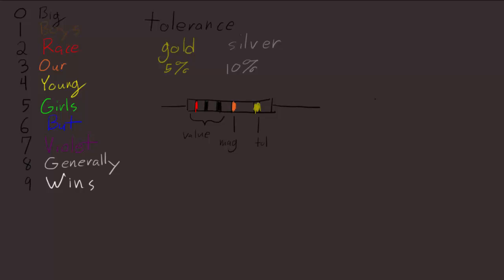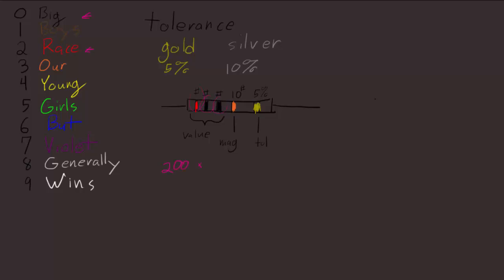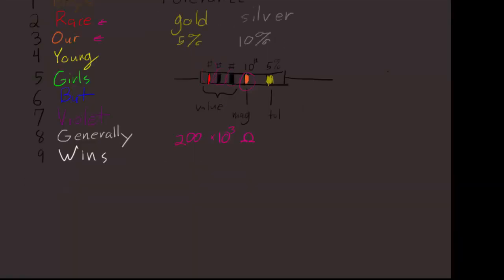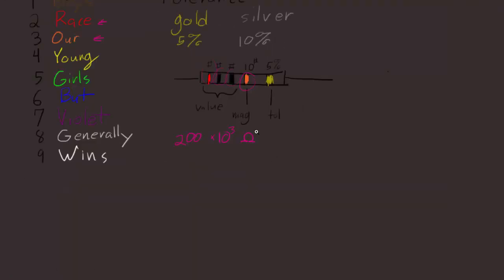Interpreting Resistor Color Codes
A brief tutorial on interpreting color coded resistor values.